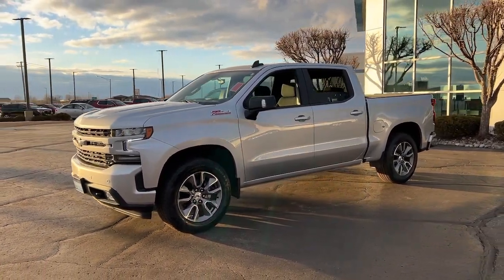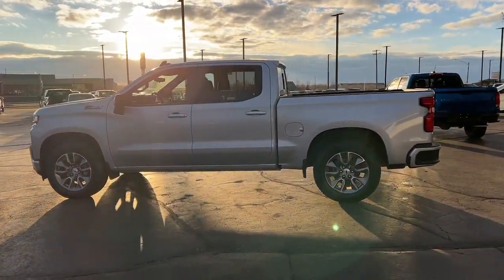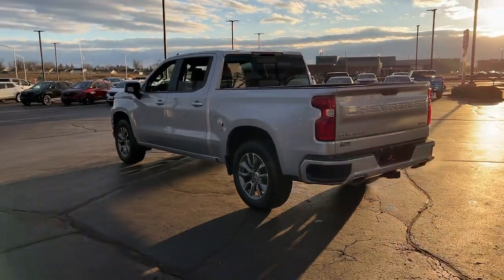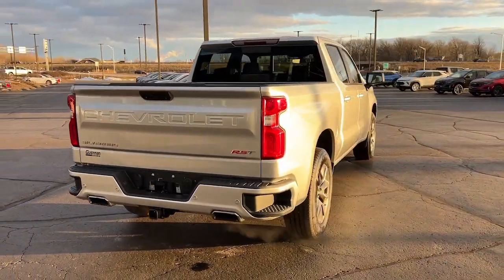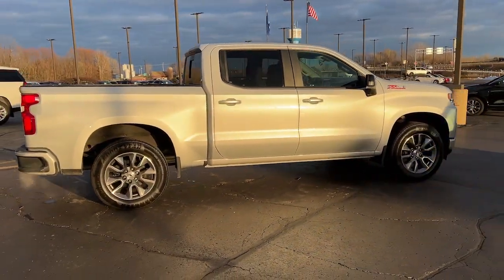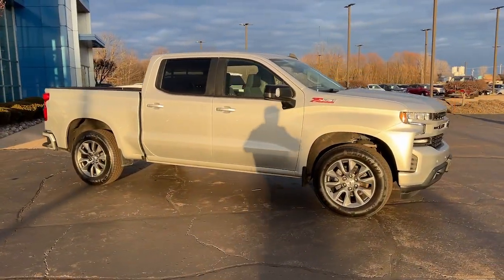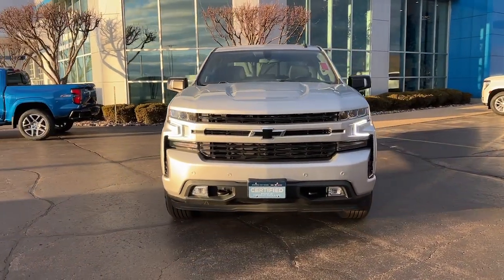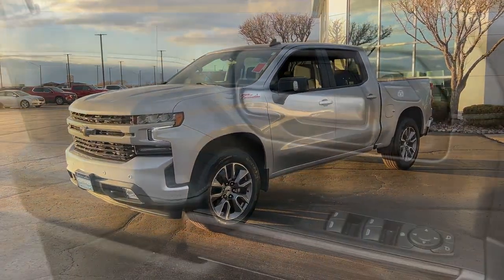2021 Chevrolet Silverado_1500 Kaukauna, Appleton, Green Bay, Oshkosh, Kimberly 4147KA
SILVER ICE Used 2021 Chevrolet Silverado_1500 RST available in 1450 Delenglade Street, Kaukauna, Wisconsin at Gustman of Kaukauna. Servicing the Kaukauna, Appleton, Green Bay, Oshkosh, Kimberly, WI area.

2021 Chevrolet Silverado_1500 RST - Stock#: 4147KA

8-Speed Automatic 4WD Black Cloth. Certified. Silver Ice Metallic 2021 Chevrolet Silverado 1500 RST 4WD 8-Speed Automatic EcoTec3 5.3L V8Odometer is 3568 miles below market average!GM Details:* Limited Warranty: 12 Month/12000 Mile (whichever comes first) from certified purchase date* Transferable Warranty* 172 Point Inspection* 24 months/24000 miles (whichever comes first) Certified Pre-Owned Scheduled Maintenance Plan and 3 days/150 miles (whichever comes first) Vehicle Exchange Program. SiriusXM 3-month trial subscription.* Warranty Deductible: $0* Powertrain Limited Warranty: 72 Month/100000 Mile (whichever comes first) from original in-service date* Roadside Assistance* Vehicle History